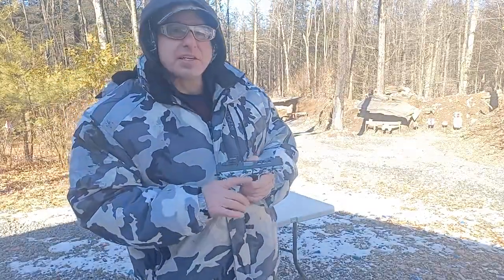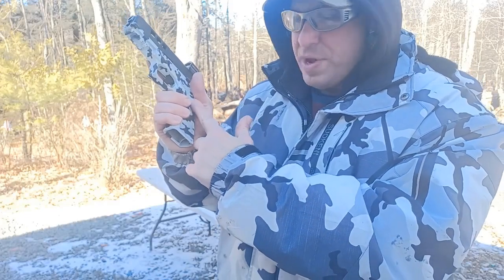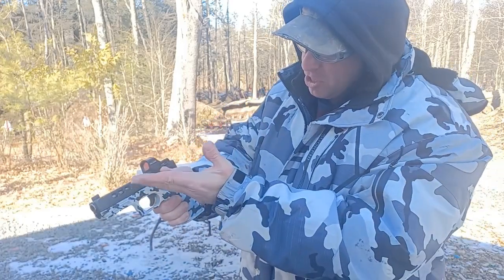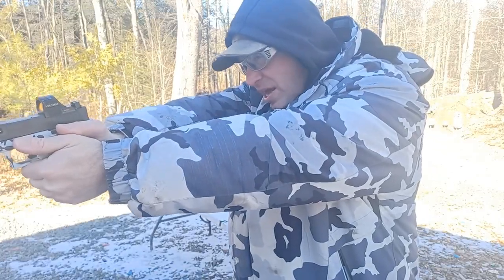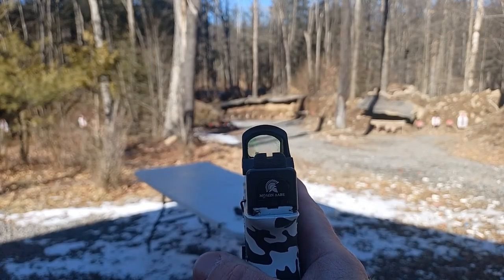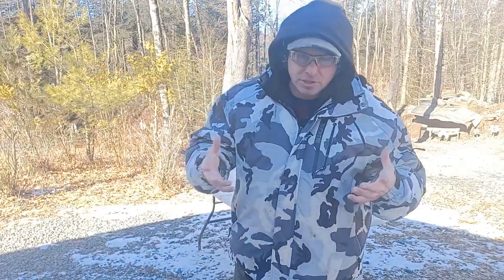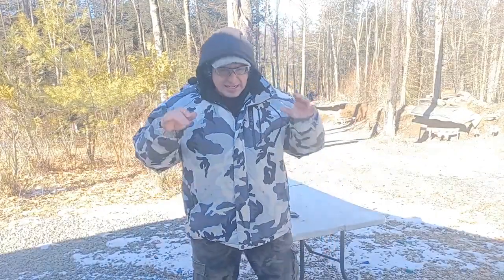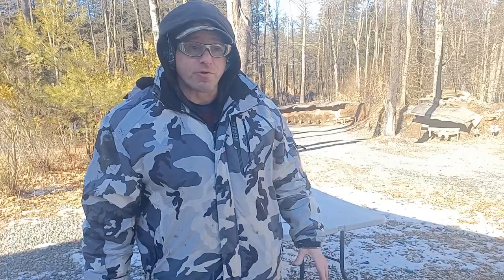Getting a good Pistol Grip